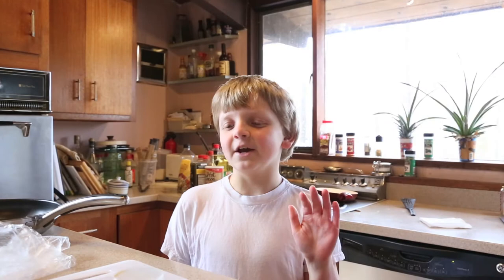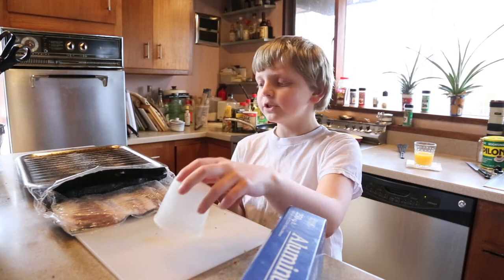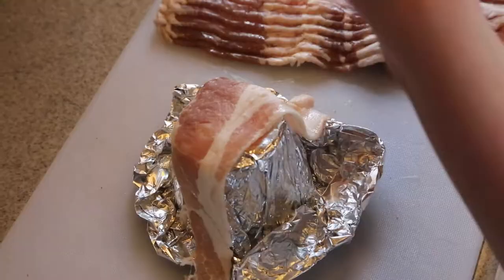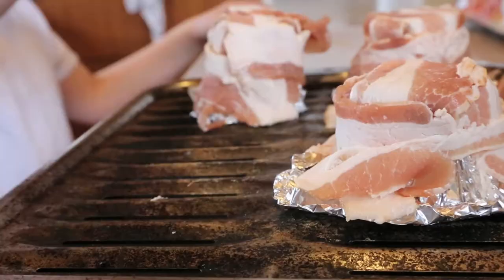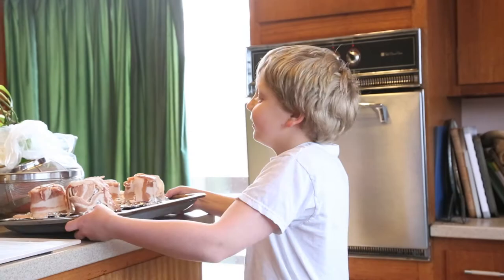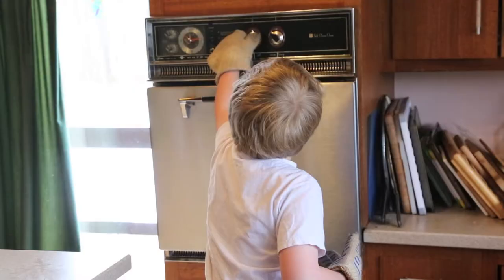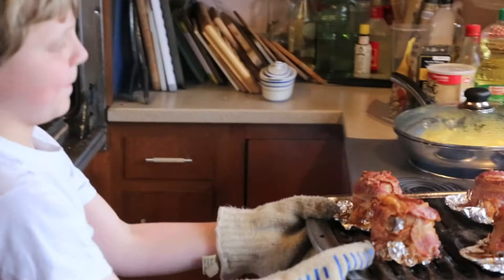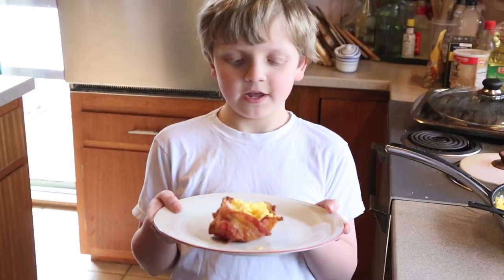Michael Makes Bacon Cups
Here's a fun food that even a ten year old can make. Bacon cups!

About the Photographer: Jay Groccia is a Massachusetts based photographer who provides stunning images for clients that want to present their projects with the best possible architectural photography. His skills at dealing with challenging interior lighting situations are no obstacle for him as he creates amazing photographs that capture the emotion of a room.

Top real estate agents use Jay when they need their listings to look like they jumped off the pages of fine living magazines like Better Homes & Gardens, Architectural Digest, Dwell, or Martha Stewart Living.

The 360° panoramas he photographs are sharp, rich in color and detail, and distortion free filling the screen with architectural accuracy. Jay also enjoys creating beautiful aerial photographs for his clients that really make a property shine. In addition to his architectural work, Jay is an accomplished food photographer and has created hundreds of business portraits and professional identity packages for real estate agents, other business professionals, and political candidates.

He generously donates his artistry to the Massachusetts Adoption Resource Exchange to photograph older children in need of a loving family.